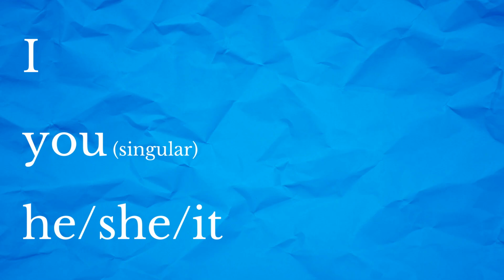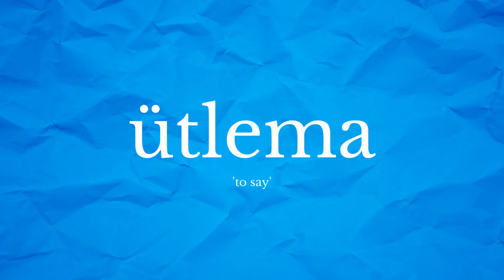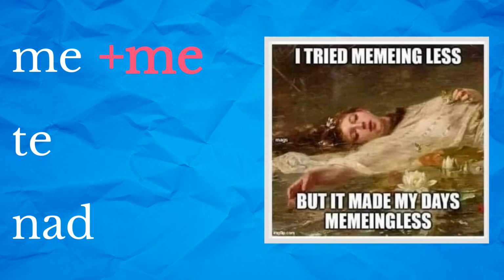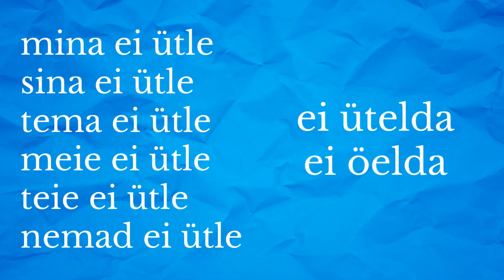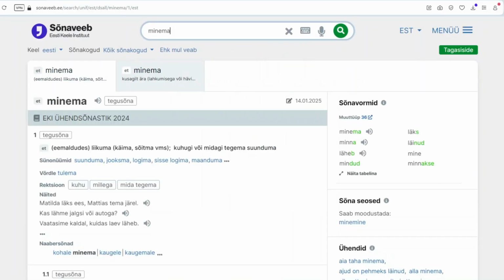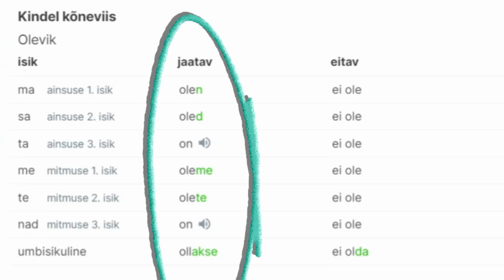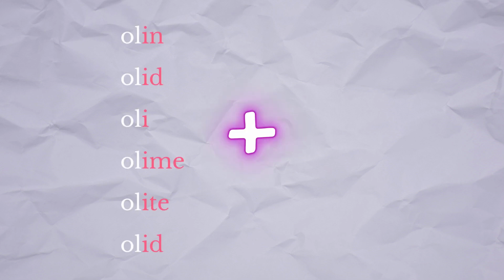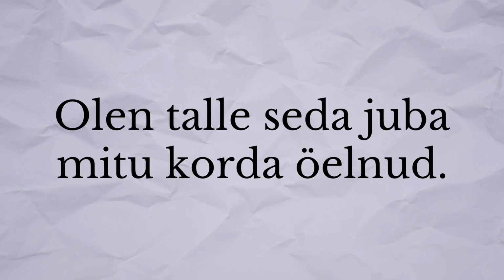EXPLAINING Estonian Verb Conjugation, Personal Pronouns, Tenses | Estonian Grammar Speedrun (Part 1)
This is the first part of a series of videos where I explain Estonian grammar as clearly as possible. My goal is to condense months (perhaps even years) of grammar classes into a few short videos. This first part focuses on verbs, and the next will cover nouns.

If you have any questions, please comment and I'll do my best to answer.